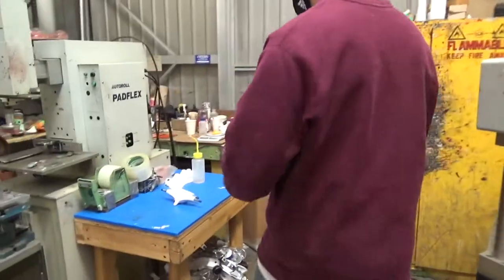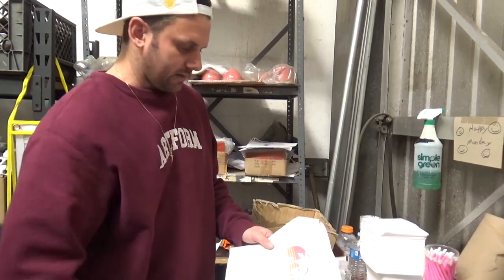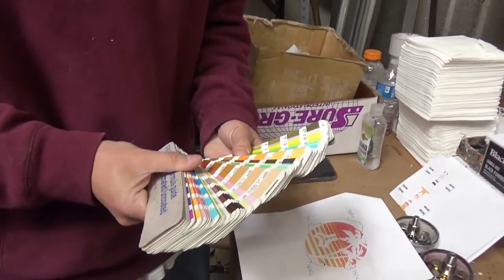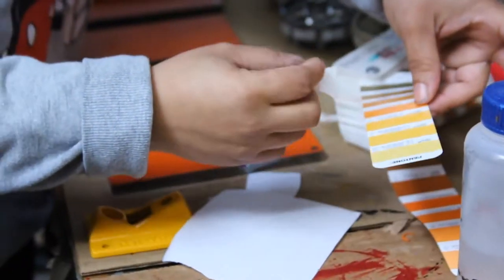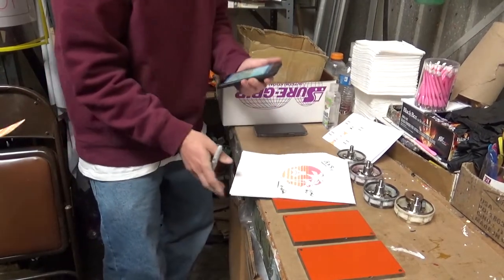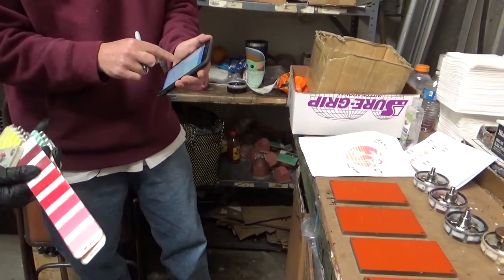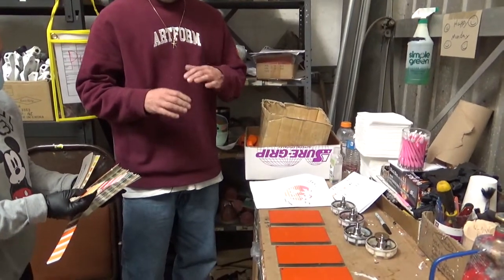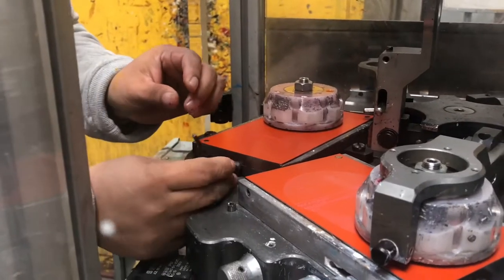Destructo Making the Trucks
A quick look at what goes into printing our newest D1 Mid Sunset truck.